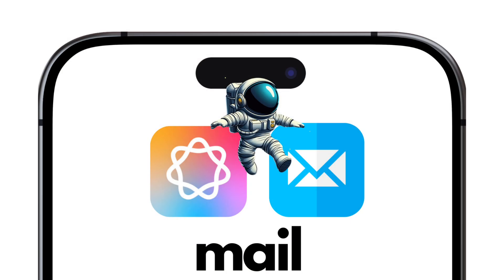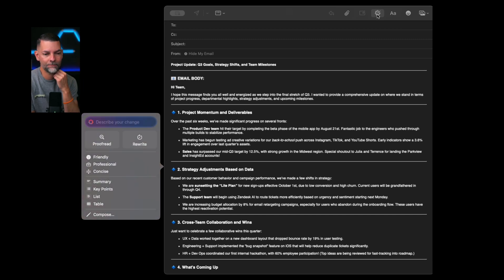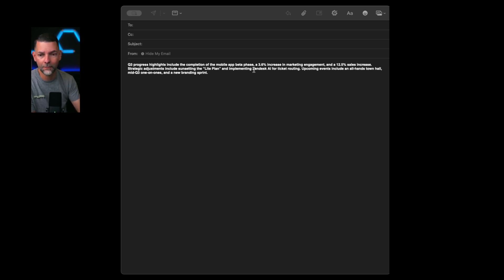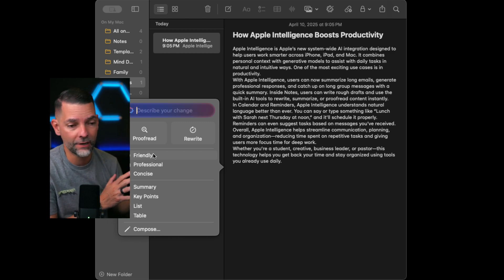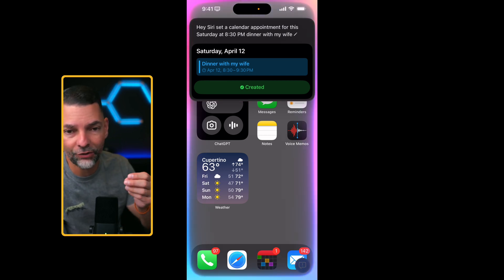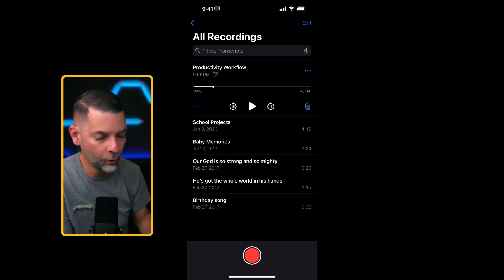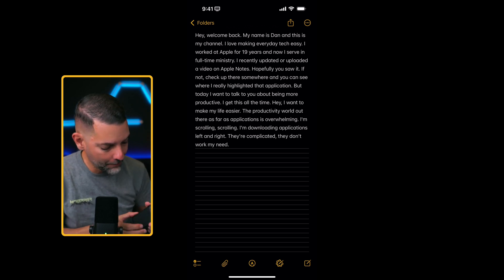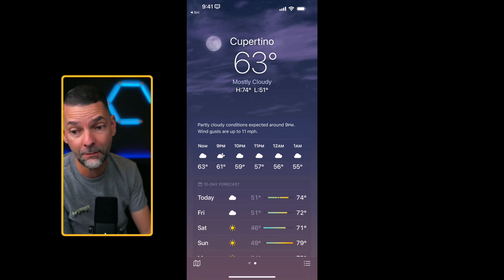How Apple Intelligence Is Making You More Productive Without Trying! Productivity Booster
Discover 5 powerful ways to boost your productivity using Apple Intelligence—built right into iOS 18 and macOS!

In this video, I’ll walk you through real-world demos using Apple’s core productivity apps: Notes, Calendar, and Mail.Whether you're a student, entrepreneur, creative, or pastor trying to get more done, these new tools will help you focus, organize, and work smarter—without downloading anything extra.

🔥 What you'll learn:

How to summarize long emails in seconds ✉️
The power of rewriting & summarizing in Notes ✍️
Creating Calendar events with natural language 📆
Apple Intelligence is changing the game for productivity—and it’s only getting better.